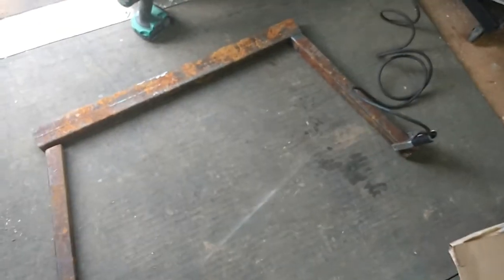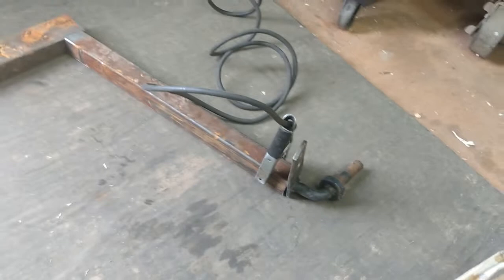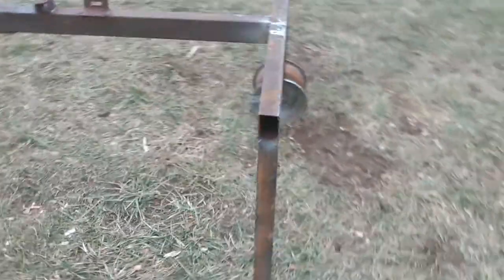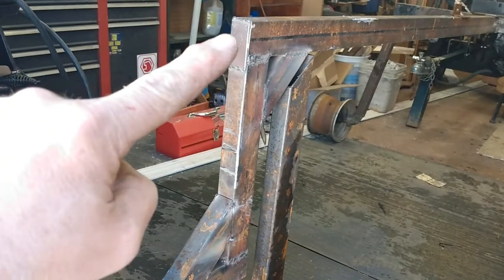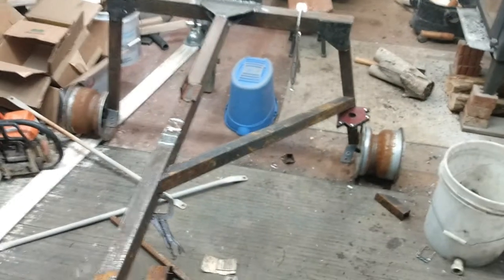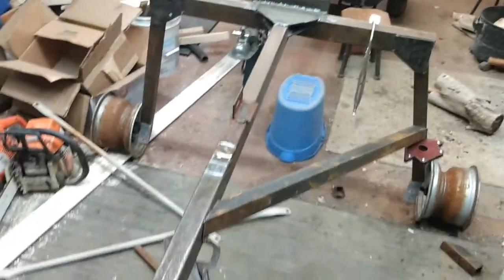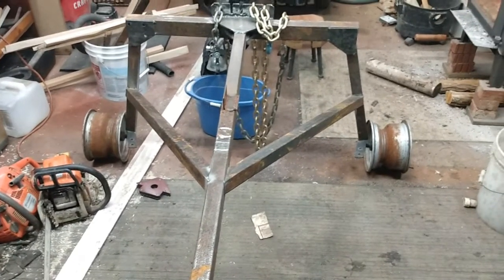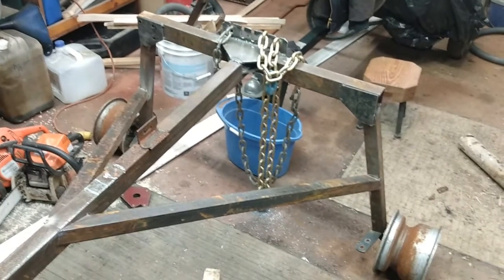Building A Log Arch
A friend suggested to me several years ago that I needed a log arch, so since I have a lot of scrap metal right now, I decided to build myself one...